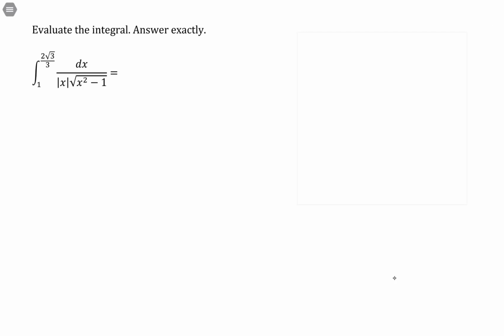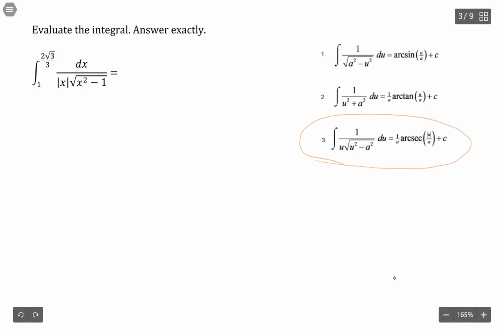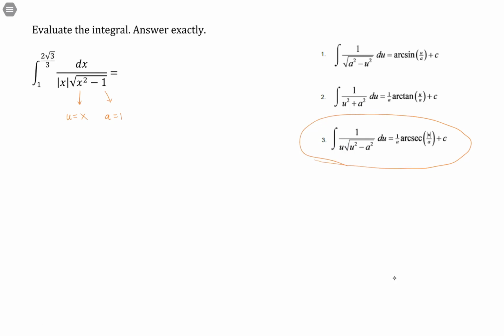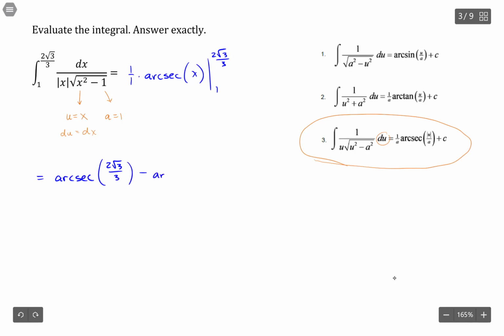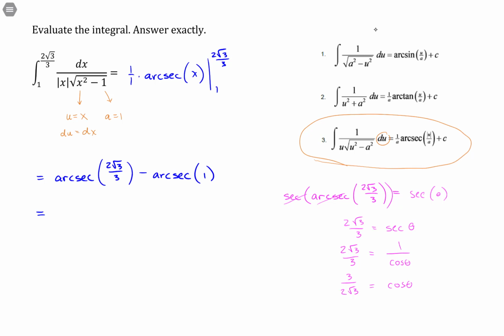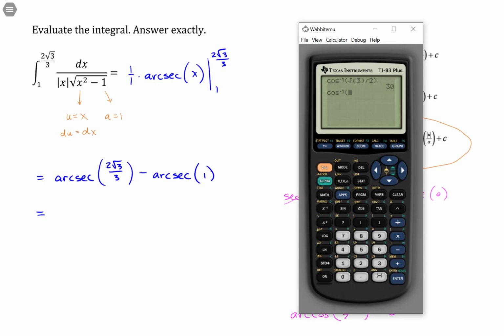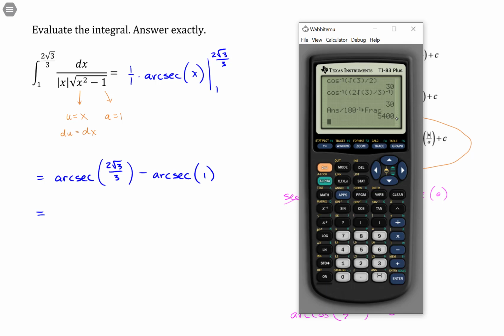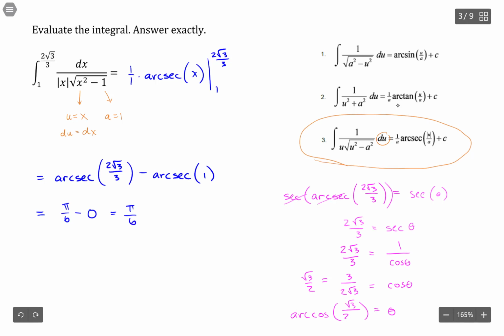Definite Integrals: ArcSecant